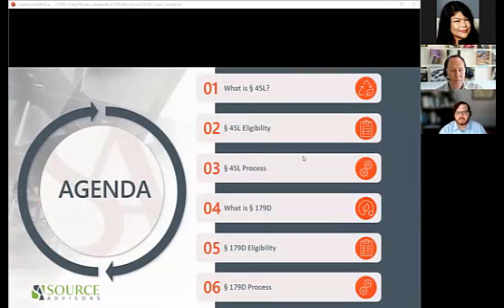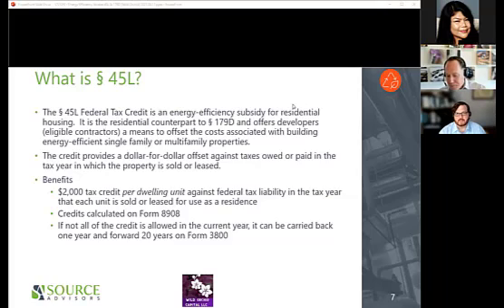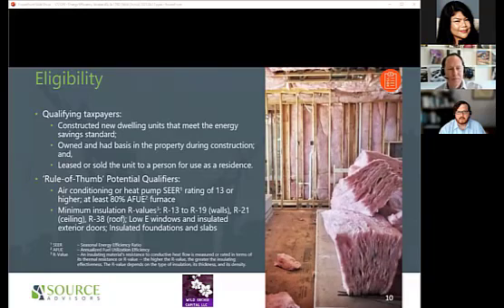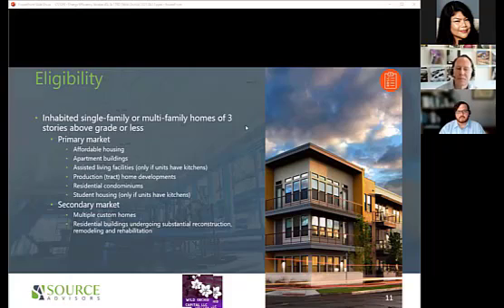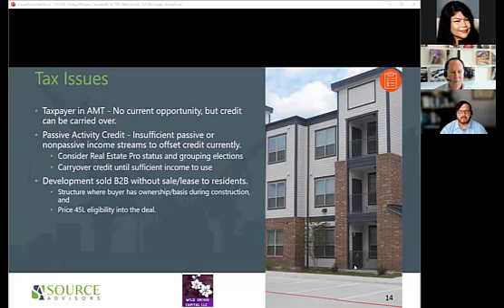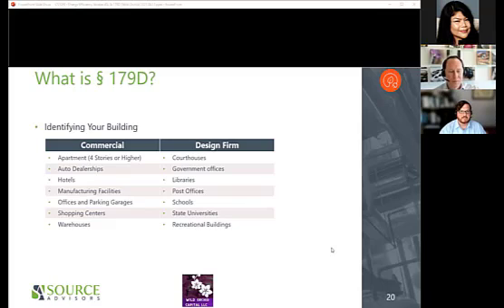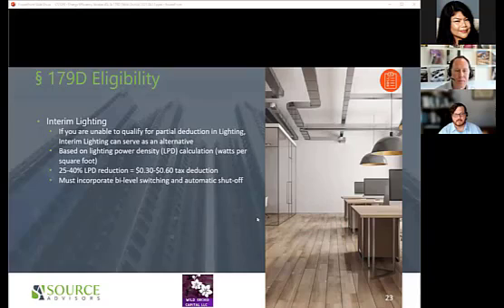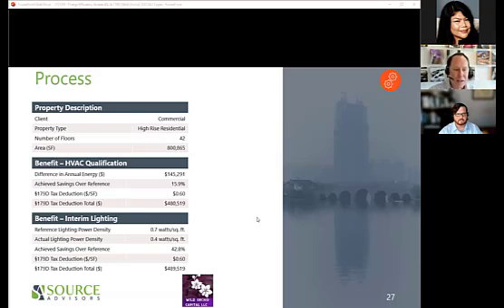ENERGY EFFICIENCY TAX CREDITS FOR REAL ESTATE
We welcome back the Source Advisors Team who give another outstanding presentation about energy efficiency studies and how properties can qualify for energy efficiency tax credits and deductions via the 45L tax credit and the 179D tax deduction.

Important topics covered in this episode include:

* What is the 45L tax credit and 179D deduction for real estate?
* Who and what qualifies and under what conditions
* How not to leave money on the table
* How some units can qualify and others do not even if in the same building

Al Schmitt, Business Development
Source Advisors